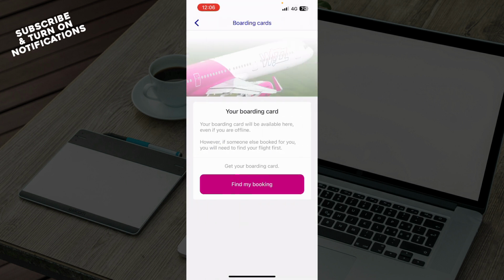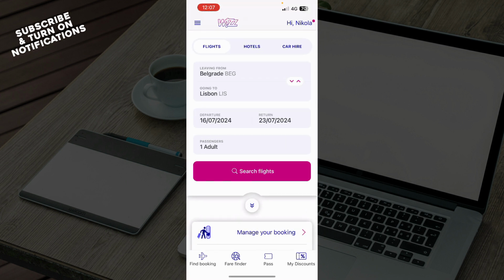How To Change Language on Wizz Air (Easiest Way)​​​​​​​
In this video I will show you How To Change Language on Wizz Air. It would be good if you watch the video until the end so that you don't miss important steps.